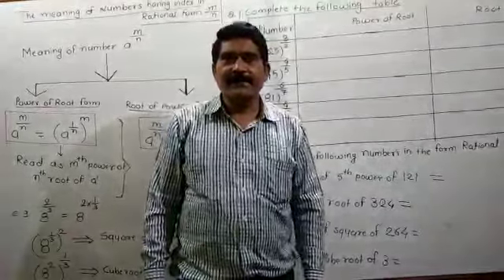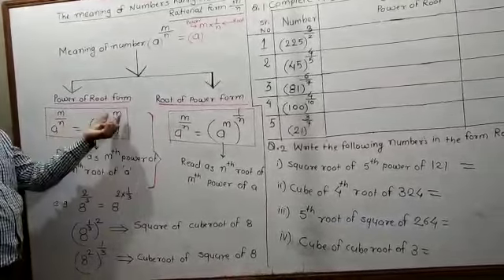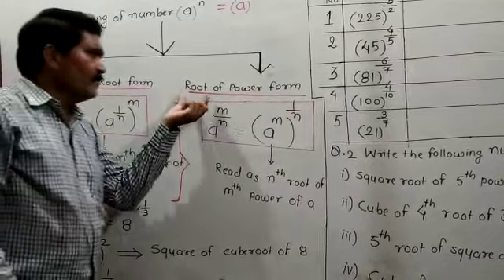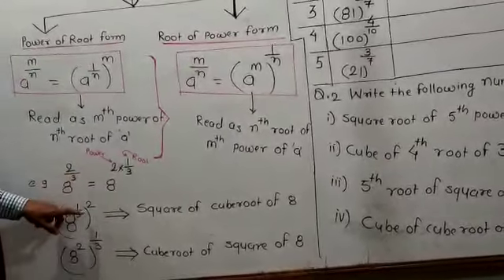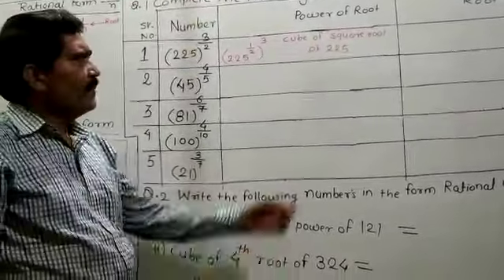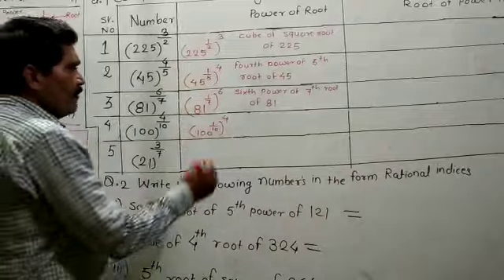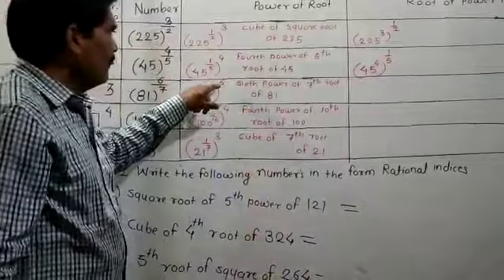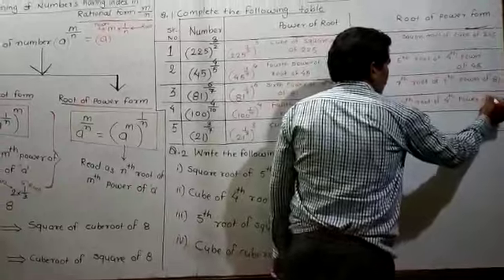Maths 17/7/20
Sharad sir